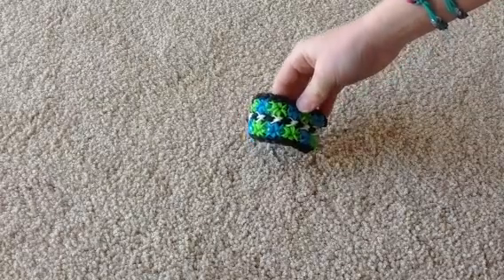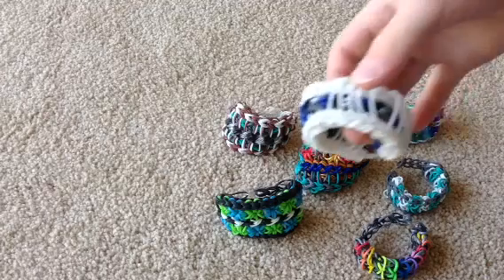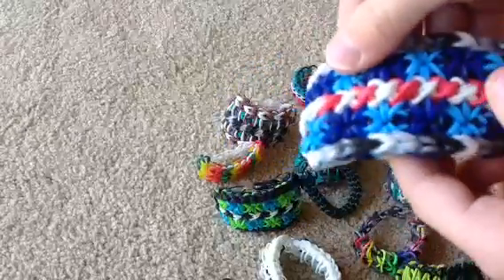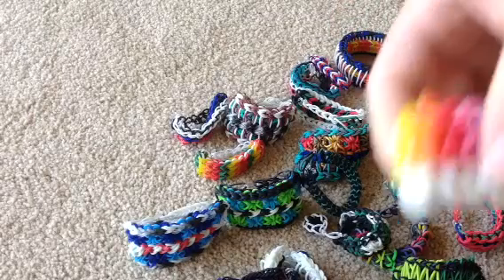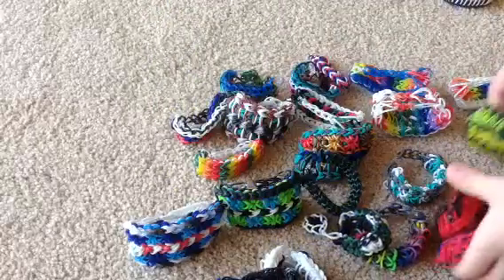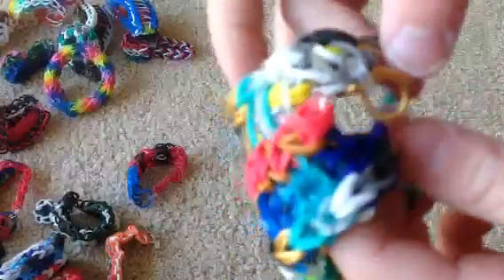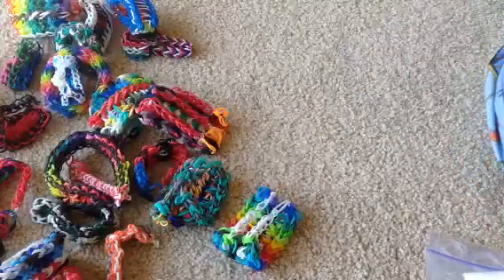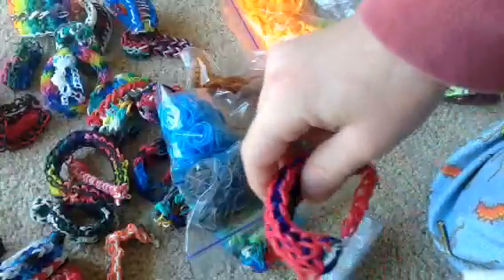Rainbow Loom Bracelet Collection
Straight from the RAINBOW LOOM GUY design center... A description of my bracelets as well as my new never seen creations!